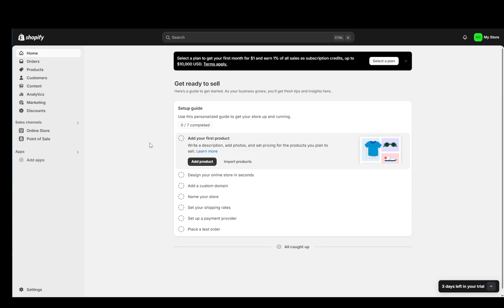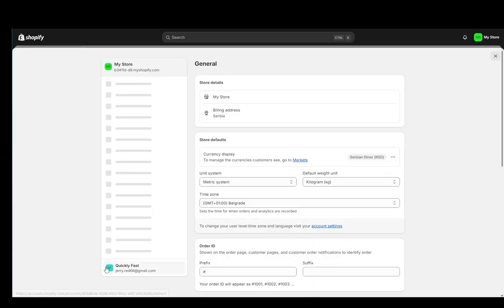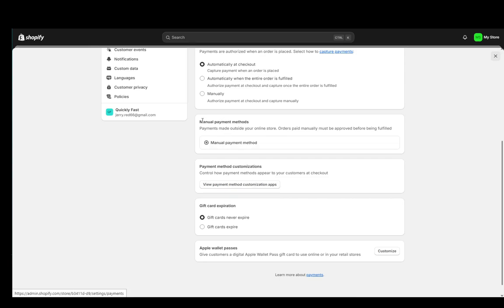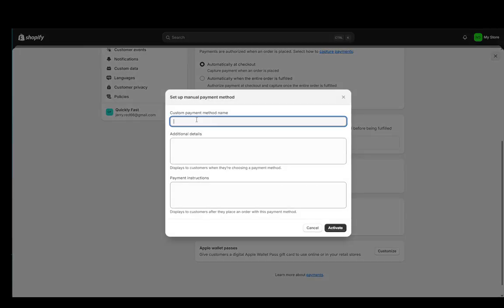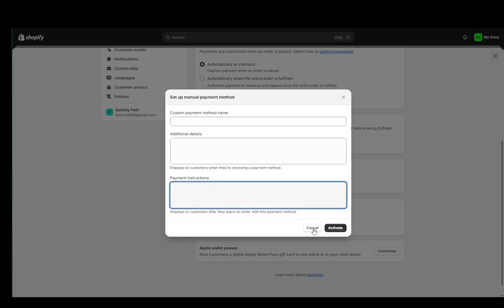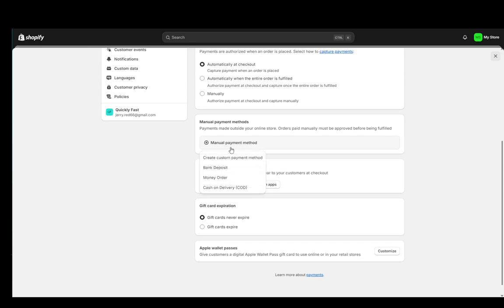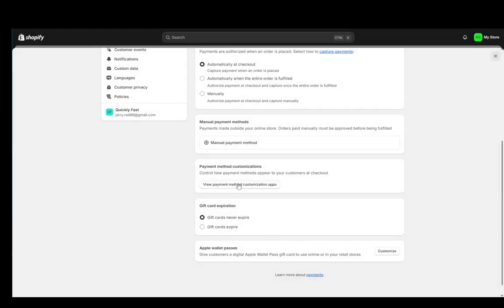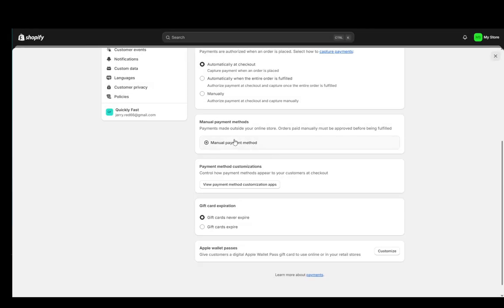How To Pay Shopify Bill Manualy Tutorial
Today we talk about pay shopify bill manualy,shopify store,shopify tutorial,shopify payments setup,shopify payments